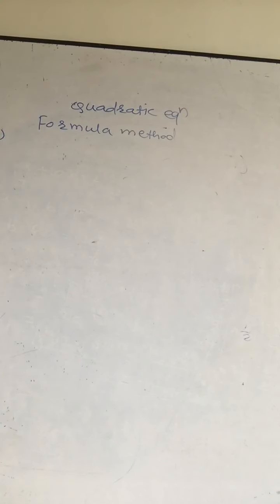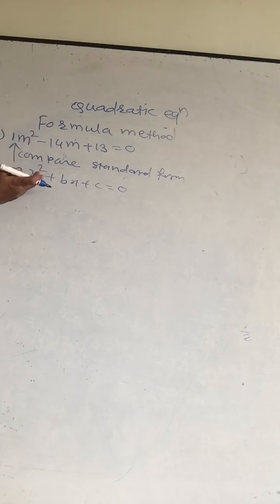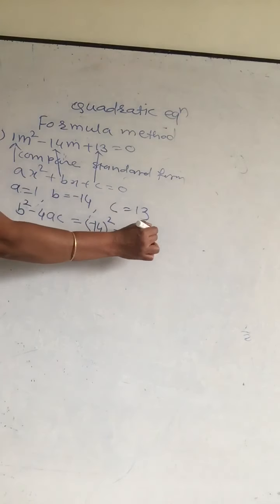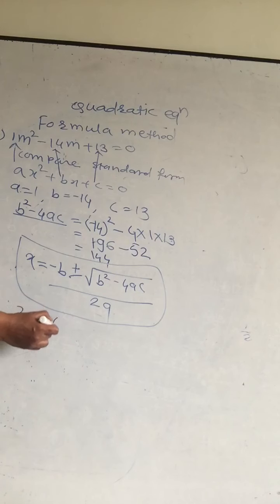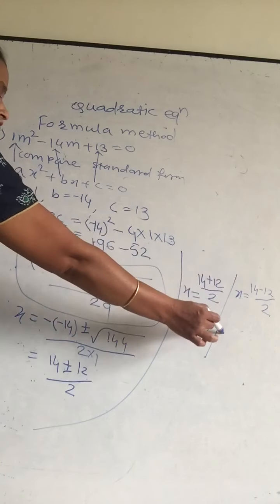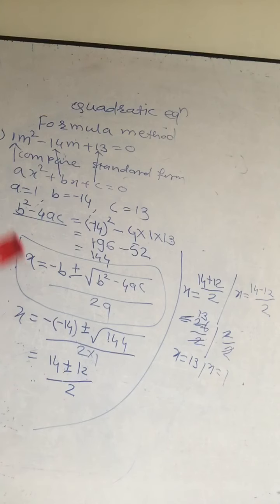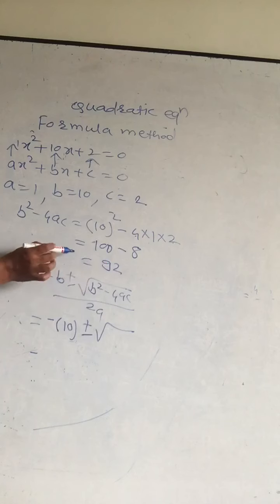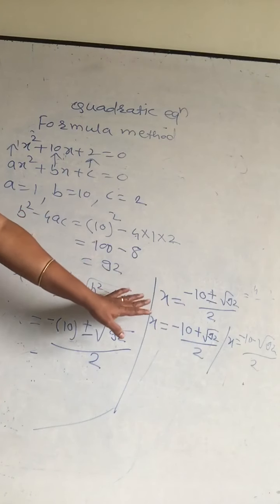26 August 2021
2.4 formula method to solve quadratic equation